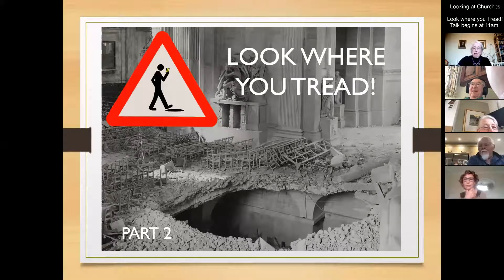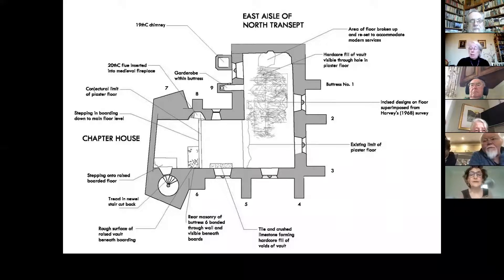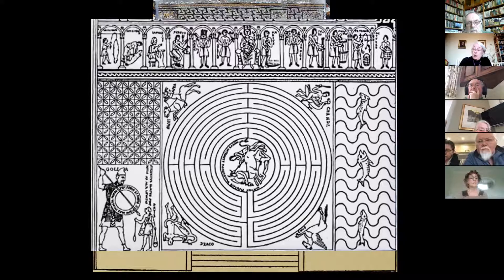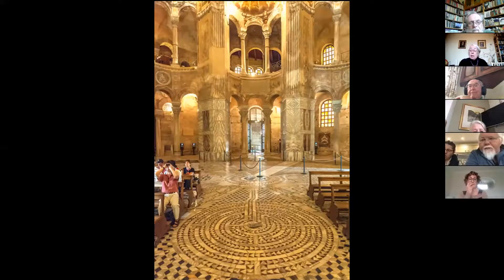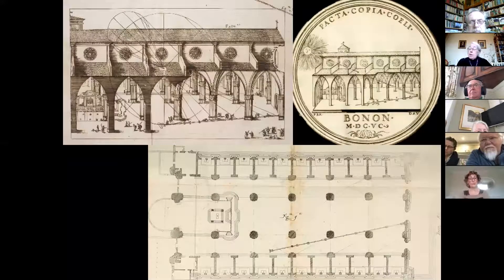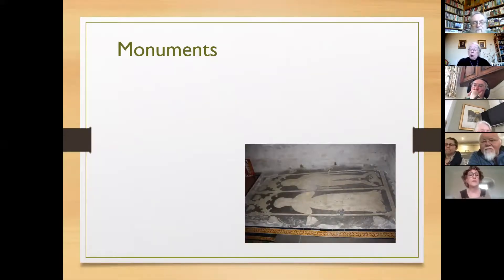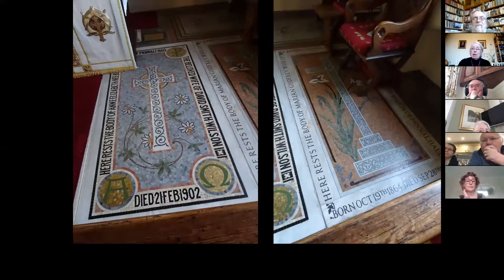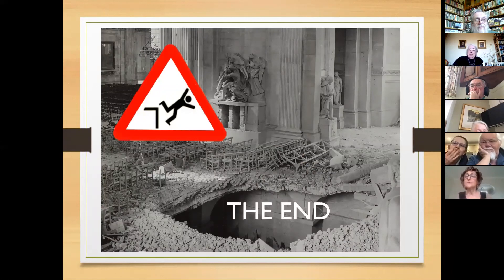Looking at Churches : Look Where You Tread : Part2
The second of two talks about floors - principally about features, such as Labyrinths, and how they are used